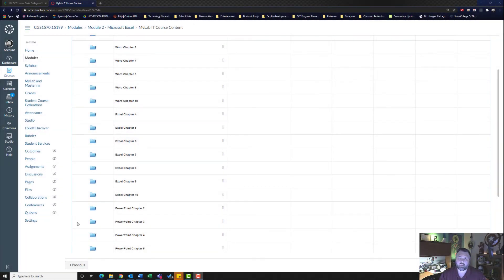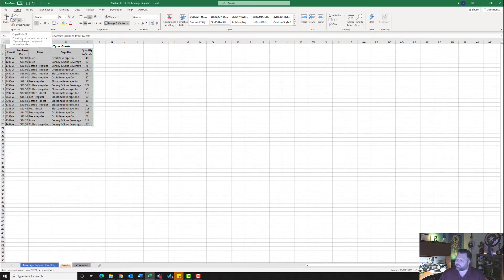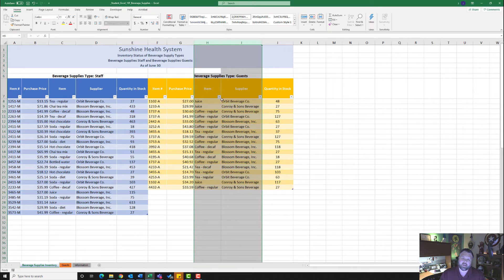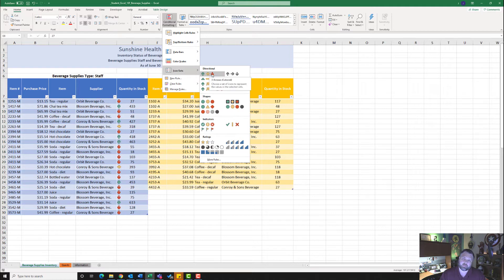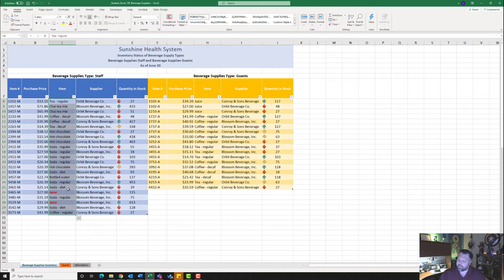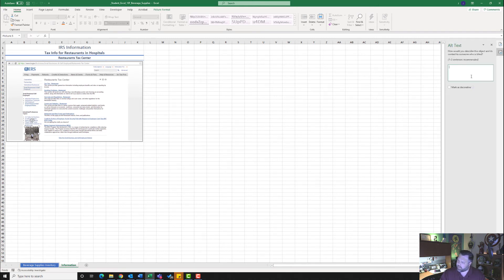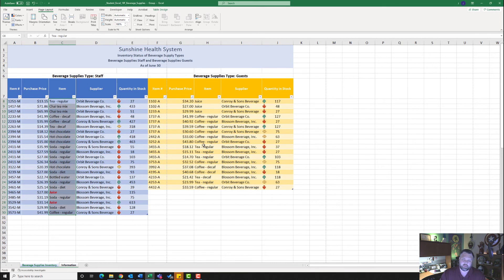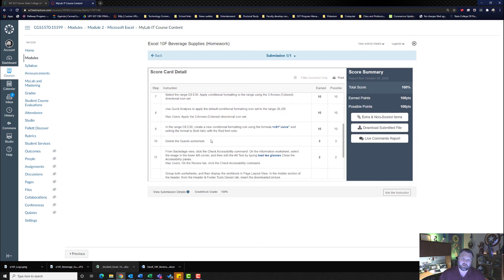Excel 365 Chapter 10F Beverage Supplies Grader Project Walkthrough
Walkthrough of Excel 365 Chapter 10F Beverage Supplies Grader Project